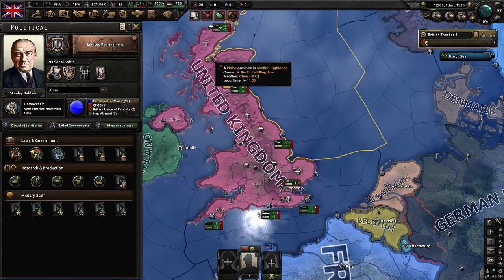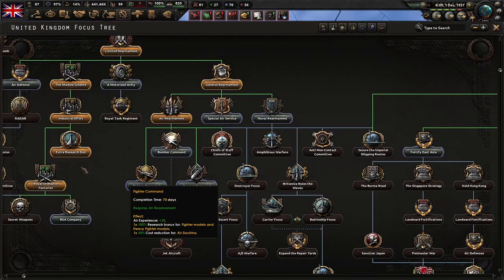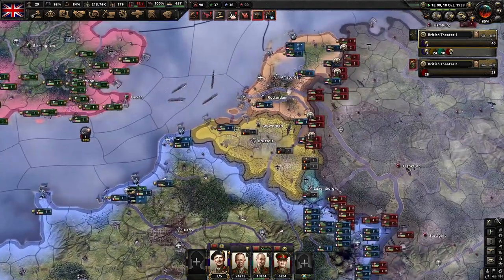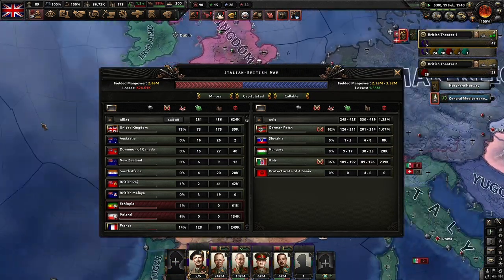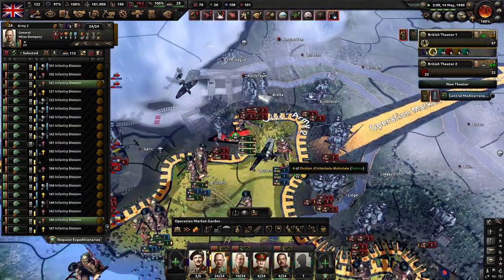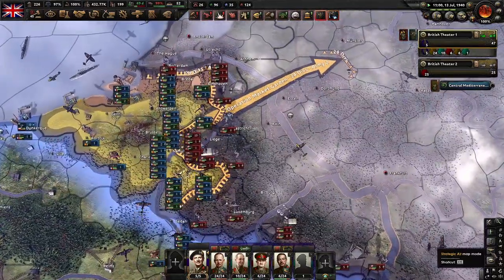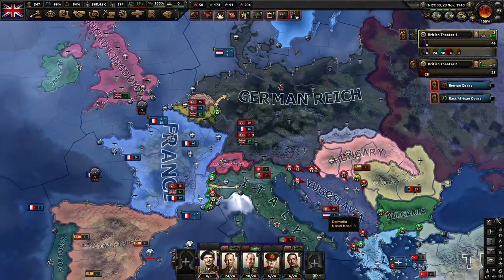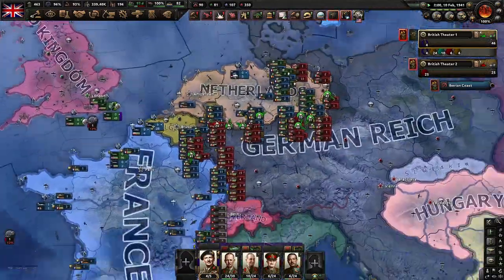Hoi4 | United kingdom helping france to defend against the axis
So in this game im playing with the uk historical and trying to defend with france against the axis im gonna keep making more hoi4 videos and try to make some meme challenges like only tanks soviet or only bombers with uk so leave a sub and a like if want to see conntent like this see you all soon.

00:00 intro
00:22 focus path
02:52 ww2 starts
04:30 helping france hold germany
07:20 offensive in the benelux
10:10 pushing the italians out of africa
12:52 final push into germany
17:30 peace conference outro